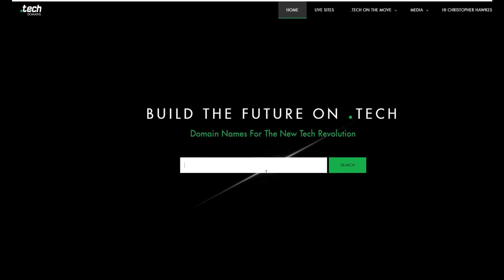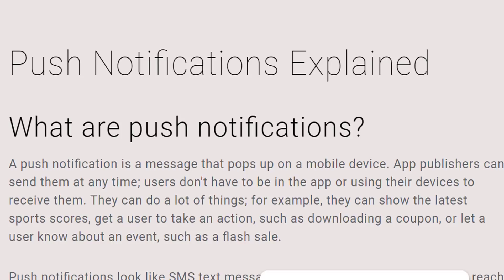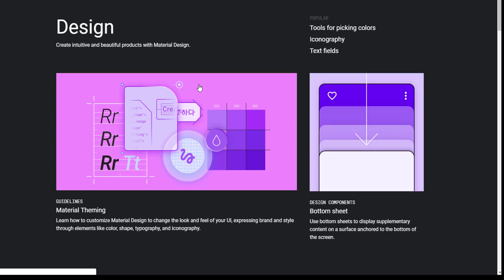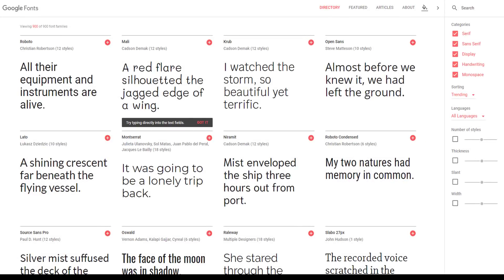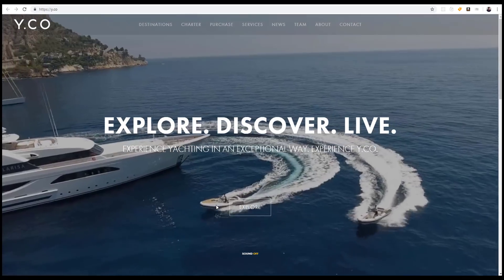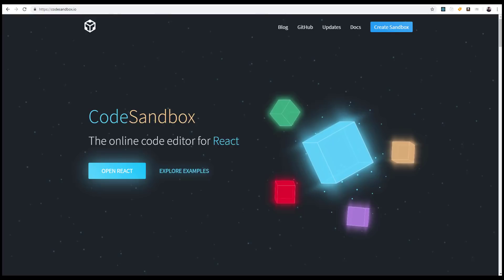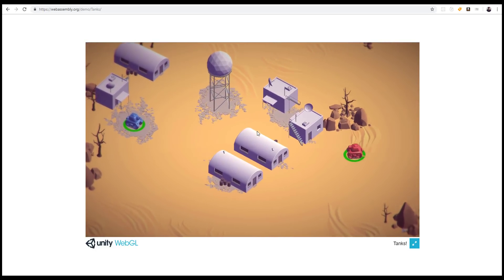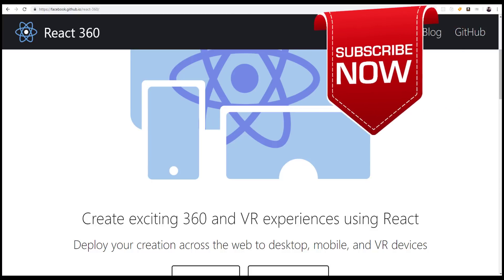Web Developer Trends for 2019